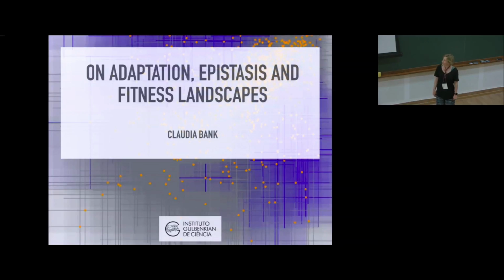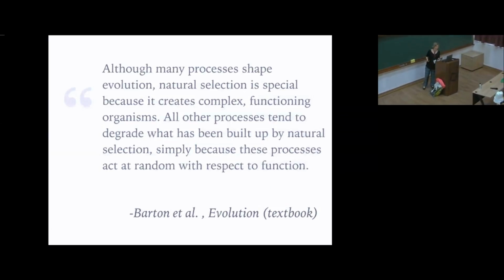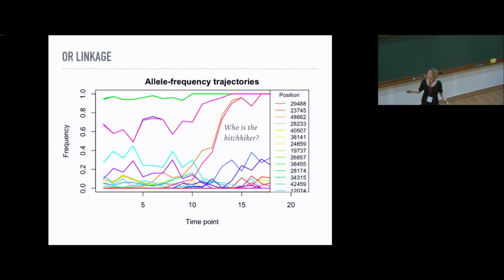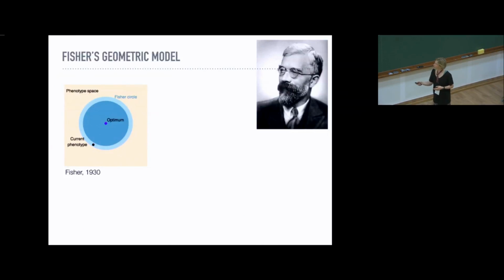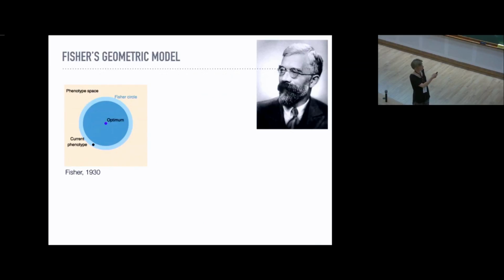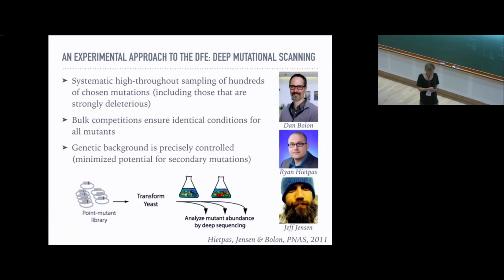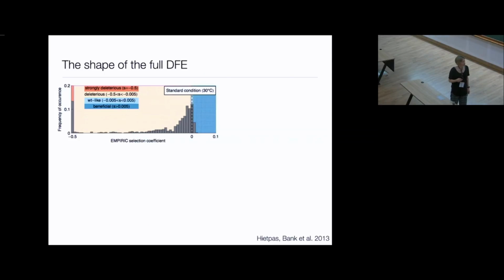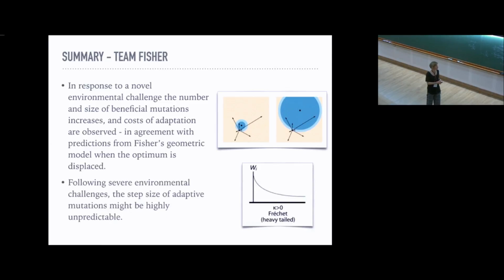On Adaptation, Epistasis and Fitness Landscapes - Lecture 1 by Claudia Bank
DATE & TIME  : 16 April 2018 to 26 April 2018

0:00:00 Living Matter
0:00:10 Claudia Bank
0:01:27 EVOLUTION (& HIGH-SPEED INTRO TO POPULATION GENETICS)
0:09:58 Although many processes shape evolution, natural selection is special because it creates complex, functioning
0:10:51 THEORETICALLY, SELECTION IS THE "EASIEST" EVOLUTIONARY FORCE
0:11:27 BUT THEN, GENETIC DRIFT COMES ALONG
0:17:46 OR LINKAGE
0:19:28 OR POPULATION STRUCTURE, OR EPISTASIS, OR [ADD YOUR FAVORITE HERE]
0:20:18 WHAT POPULATION GENETICISTS WANT TO KNOW
0:21:16 Evolutionary Dynamics @ IGC: How do populations adapt to challenging environments? E.g.,
0:23:11 ADAPTATION VS. "AN ADAPTATION"
0:24:51 WHAT WE WANT TO KNOW ABOUT ADAPTATION
0:26:34 FISHER'S GEOMETRIC MODEL
0:28:44 WRIGHT'S SHIFTING BALANCE
0:29:51 Which team are you on, Team Fisher or Team Wright, and why?
0:39:01 WHAT WE WANT TO KNOW ABOUT ADAPTATION
0:40:48 AN EXPERIMENTAL APPROACH TO THE DFE: DEEP MUTATIONAL SCANNING
0:44:48 DEEP MUTATIONAL SCANNING FROM A MODELER'S POINT OF VIEW
0:46:35 For the "Fisherians": the shape of the DFE across environments
0:46:44 FISHER'S GEOMETRIC MODEL
0:47:50 THE SHAPE OF THE DFE IN CHALLENGING ENVIRONMENTS
0:47:55 The data set
0:49:58 The shape of the full DFE
0:54:02 COSTS OF ADAPTATION
0:54:50 THE SHAPE OF THE BENEFICIAL TAIL OF THE DFE
0:55:03 HOW PREDICTABLE IS ADAPTIVE EVOLUTION?
0:57:55 TAIL SHAPE PARAMETER IN CHALLENGING ENVIRONMENTS
1:01:00 SUMMARY - TEAM FISHER
1:01:40 WHAT IS EPISTASIS?